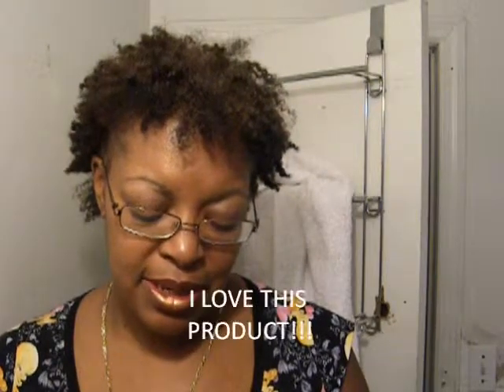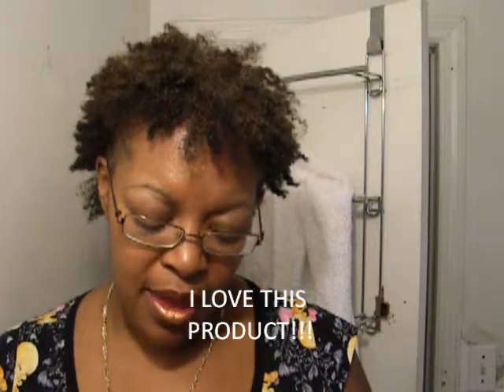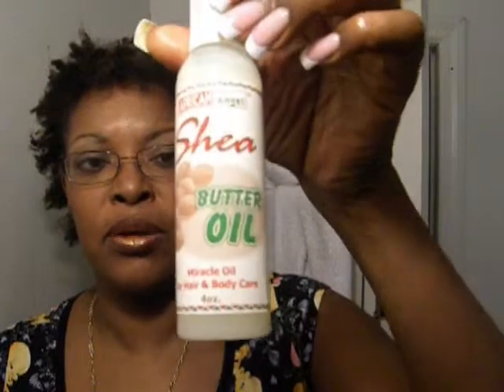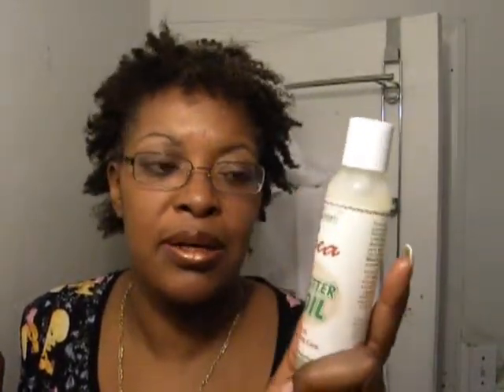Product Review: African Angel Shea Butter Oil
My review on this fantastic product.   Just your average consumer on my personal opinion of this product.  This to me is a four star product